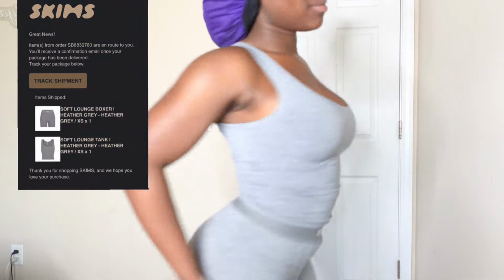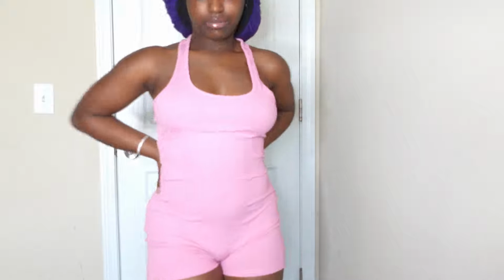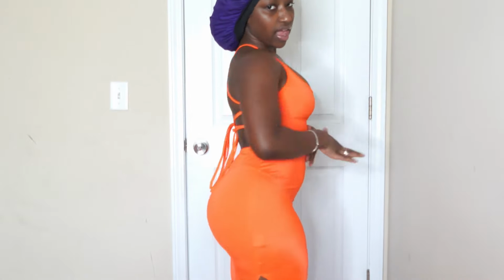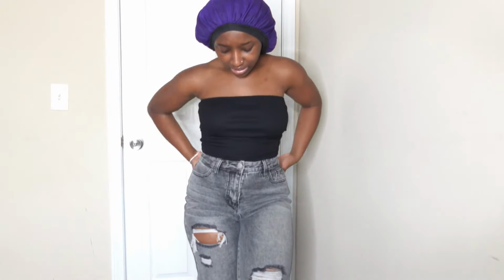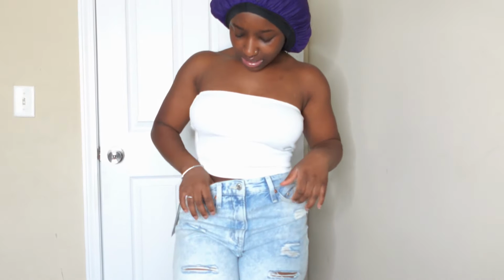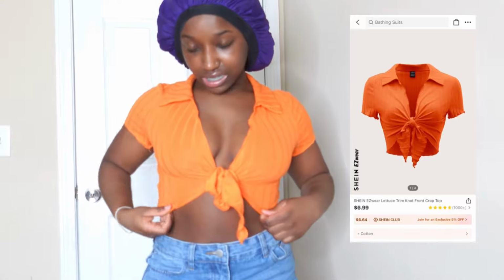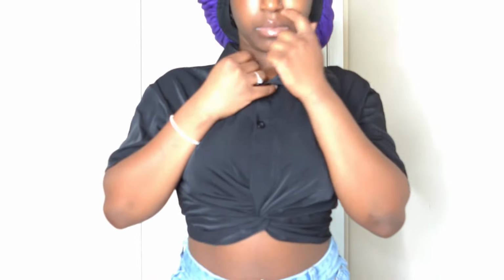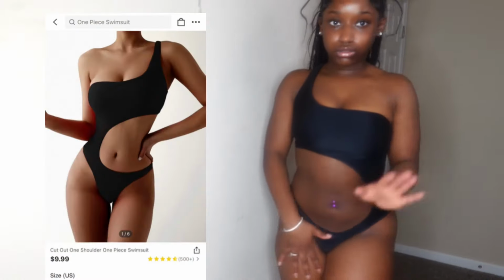SPRING 2023 CLOTHING HAUL⭐️🌸!! FT SHEIN, SKIMS,AND MORE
SHEIN, SKIMS, H&M CLOTHING. ALL CLOTHES RANGE FROM XS- SMALLS. JEANS 26-27. RATE THESE OUTFITS